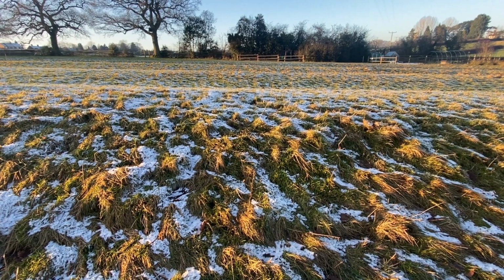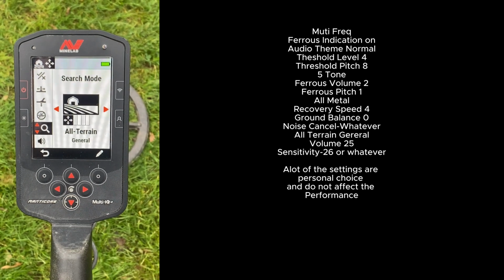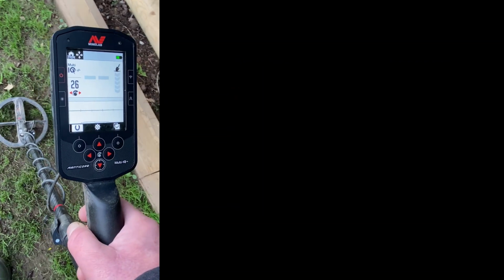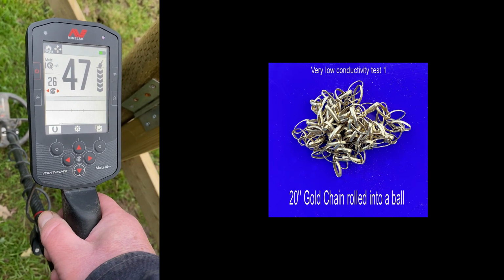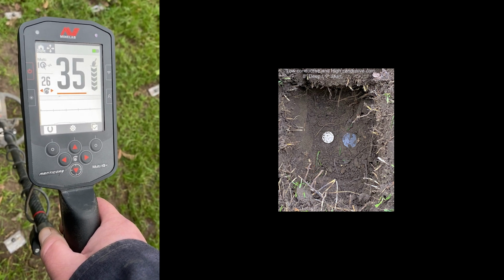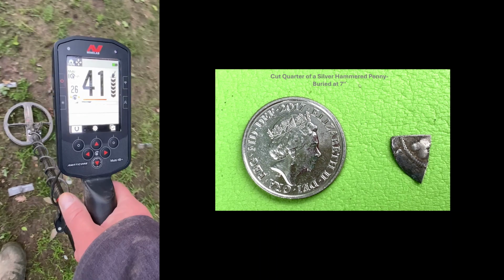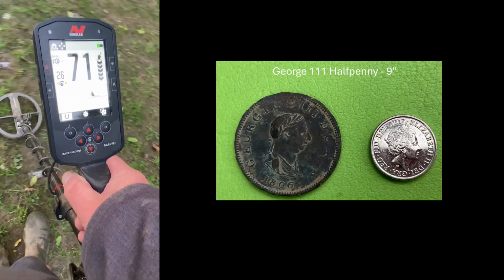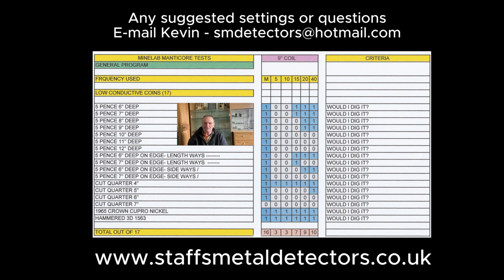Metal Detector Tests 1- The Minelab Manticore with 9'' Coil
Testbed with 82 buried targets, Loads of detector comparison test's Coil tests, Tips , settings, spreadsheets comparing different metal detectors, all metal detectors both old and new